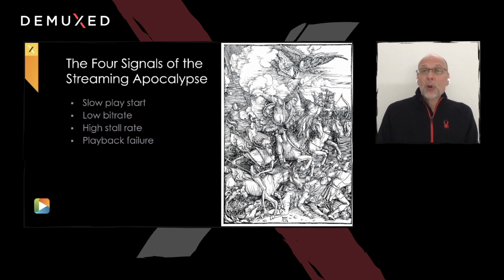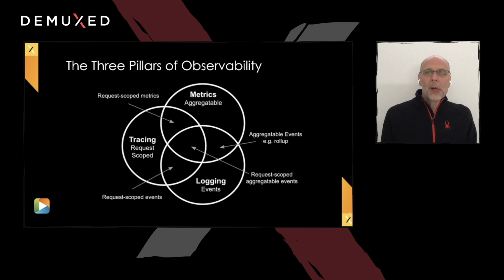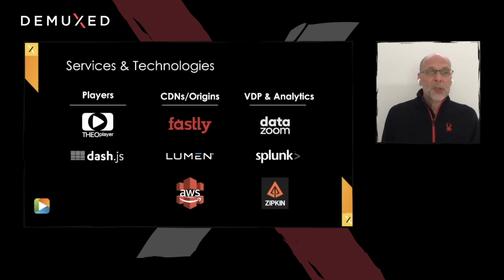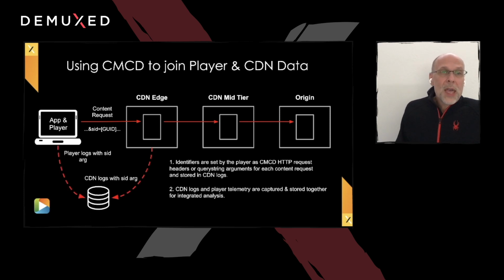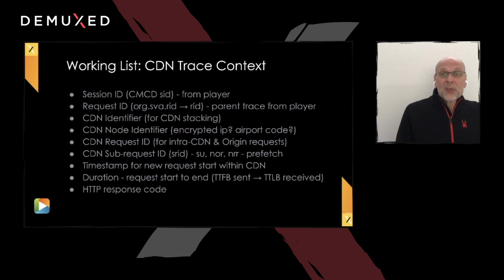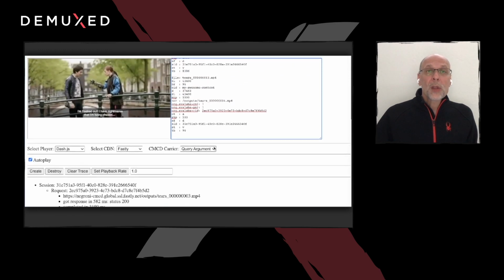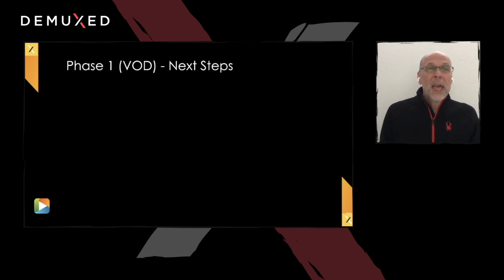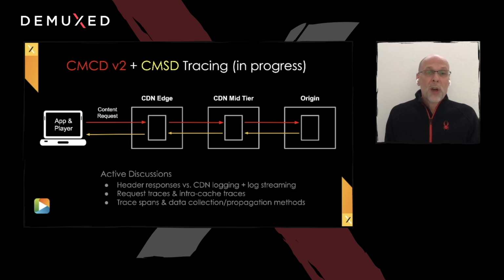Josh Evans - Distributed Request Tracing for the Streaming Video Ecosystem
Content providers, who frequently rely on third party software and services (Players, CDNs, Origin Services), struggle to develop the observability necessary to achieve their QoE goals. They are essentially responsible for the entire customer experience but only able to fully observe what they themselves instrument and what their service providers are able/willing to share. In recent years, there has been some progress along these lines in the form of CMCD-based data propagation of player/app metrics and CDN log streaming but logs and metrics are still insufficient for enabling the deep observability necessary for consistently amazing user experiences.

In addition, 3rd party service providers (e.g. CDNs, origin services, packages, etc) struggle to provide optimal service to their customers (e.g. content publishers) due to the same observability challenge. In short, telemetry is fragmented and siloed making it virtually impossible to get the complete architectural or operational picture.

As a result of these conditions the Steaming Video Alliance's QoE working group is developing methods for augmenting logs and metrics with the third pillar of observability, distributed request tracing. Typically distributed request tracing is performed using standardized methods based on the open telemetry project in the context of a single service architecture. Our project is designed to span 3rd party services across the video ecosystem from player to CDN to Origin and beyond using logging mechanisms already in place.

In this talk we'll cover the methods for implementing our first phase of this initiative from player to Origin and back. We'll talk about early results and how tracing can be leveraged to turn high level QoE warning signals into deep root cause analysis. If successful this effort promises to enable game-changing quality for not only content publishers but the 3rd party services that support them.